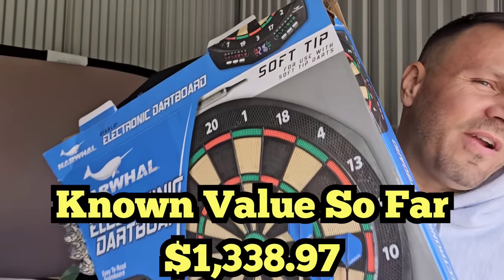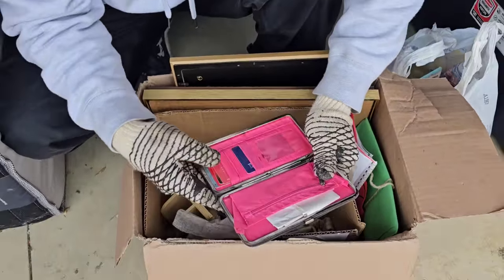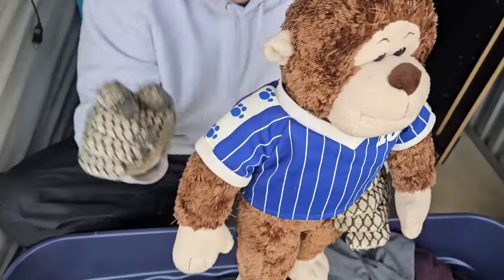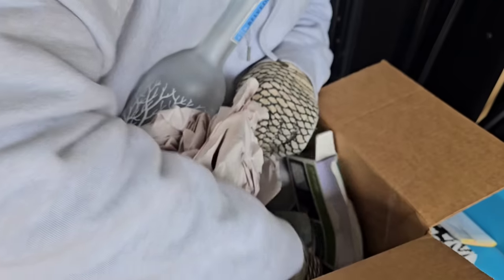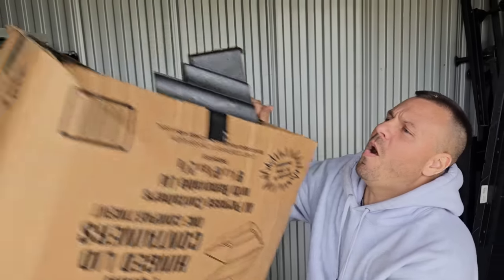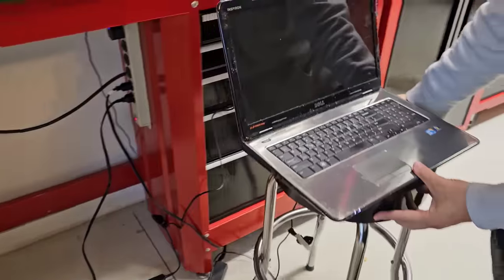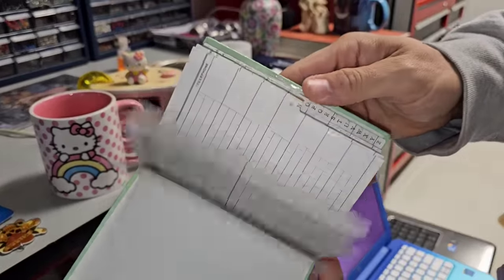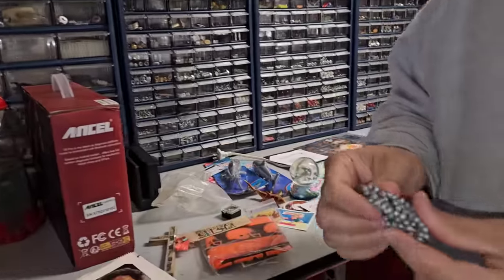SAD NEWS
Jeremy & George are back home at Hale$ Headquarters but their battle with the corruption in Otter Creek still rages on

BUT he's still on the treasure hunt when he can with the Hale$ Team when he can

Jeremy & George bought a $430 storage unit because they were hoping to use the mattresses in Odder Creek this Winter

But when they talk to the facility manager, she tells them that she allowed the previous owner to go back into the unit and take some things out

This is both against the facilities policies and the law

But Jeremy decided to pay for the unit anyways

And as he continues to dig, he finds sad news

PUBLISHED ON:
10.18.23